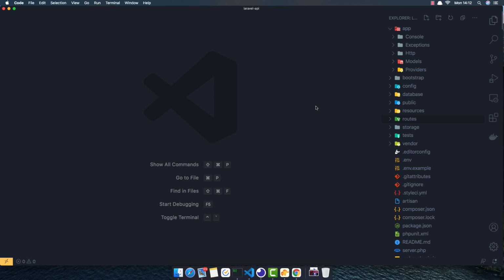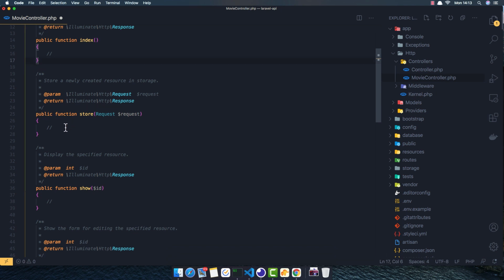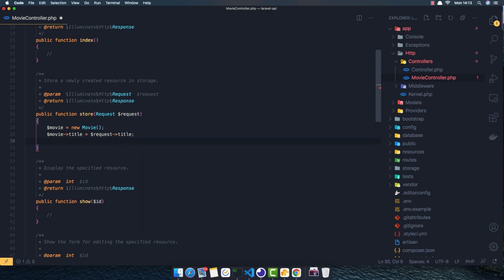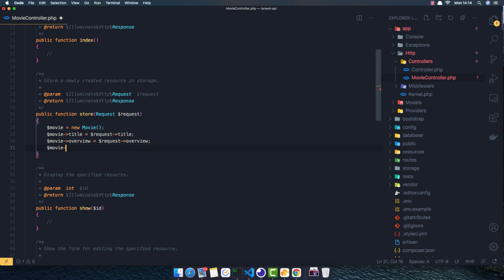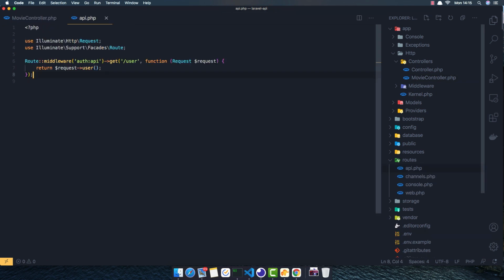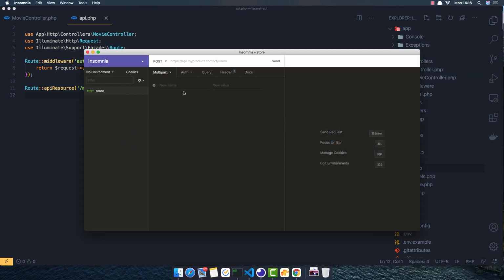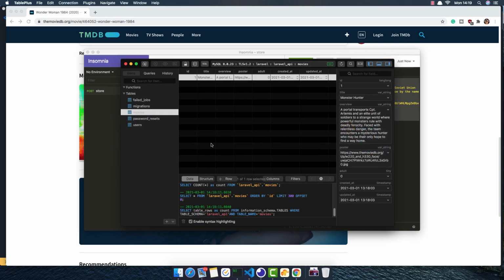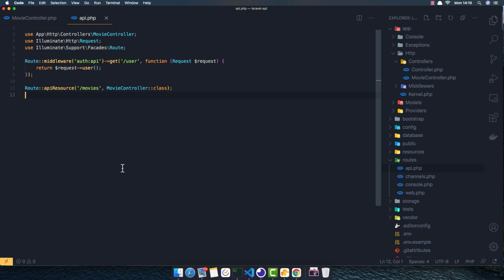Laravel 8 Api Tutorial #2 Store Movies to Database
Hello friends, in this video we are going to start a new series for laravel api tutorial. We are going to store movies to database.